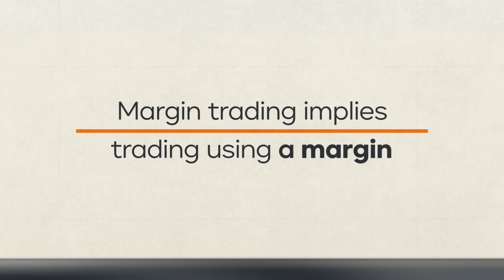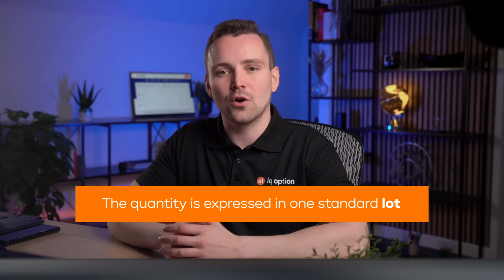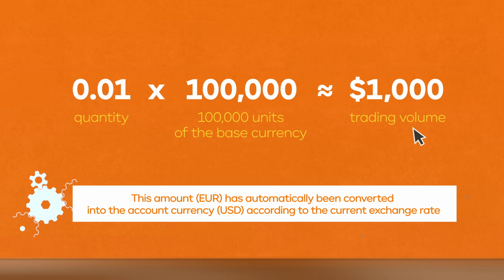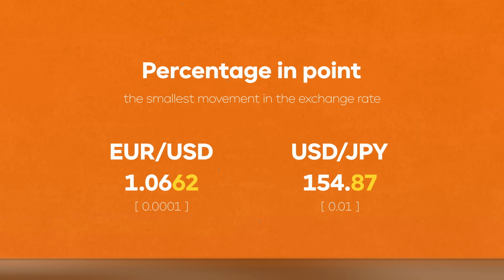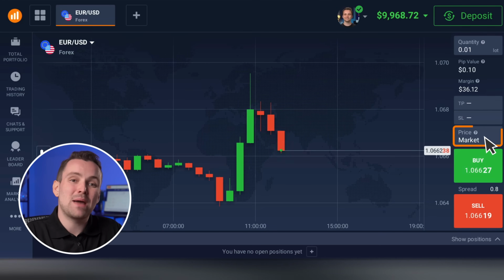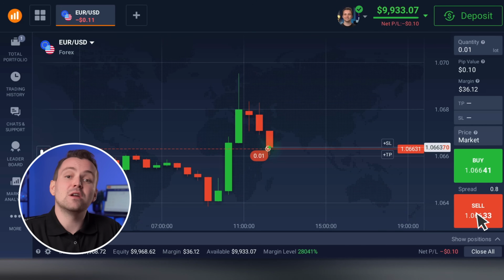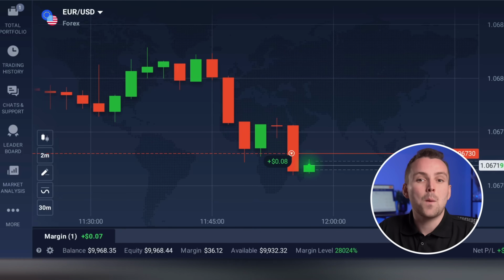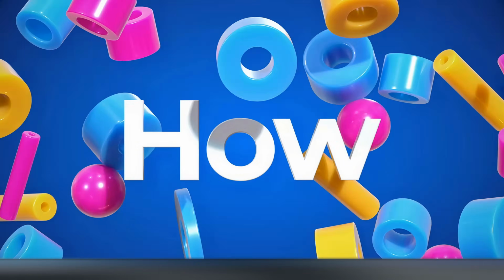How to trade forex on margin on IQ Option?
Have you ever heard of margin trading? Do you know that you can trade forex CFDs on margin on the IQ Option platform? In this video, we explain the essential characteristics of margin trading: margin, leverage, quantity, pip value, swap, equity, margin call, etc. Watch this video to find out how margin trading works and explore how you can trade on margin on the IQ Option platform.